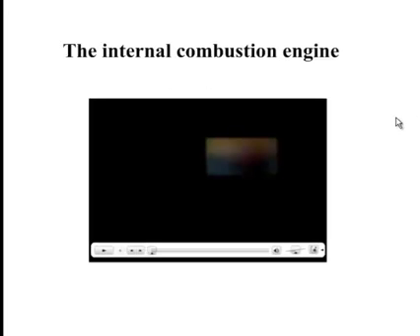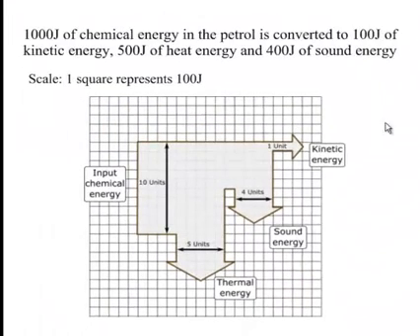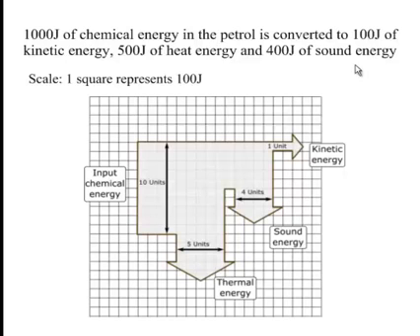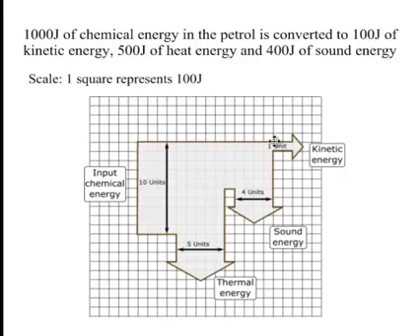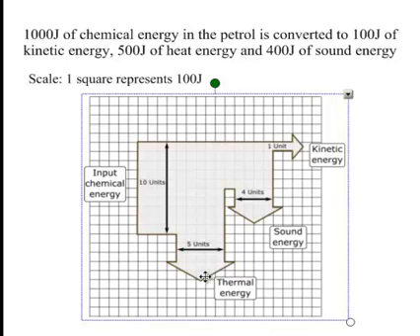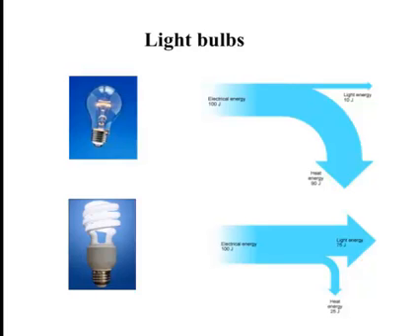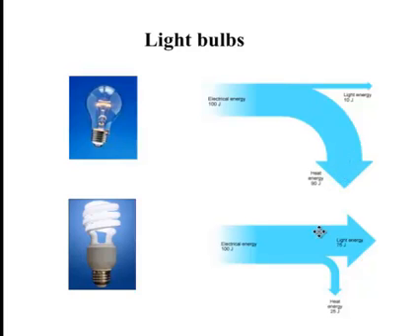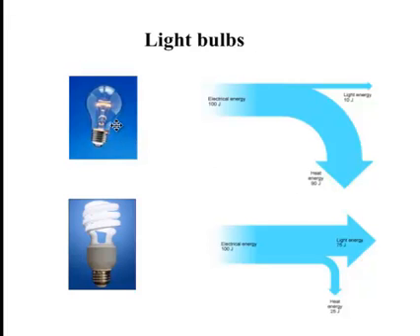Sankey diagrams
An explanation of the meaning of the term efficiency and a demonstration of how to calculate the efficiency of a device